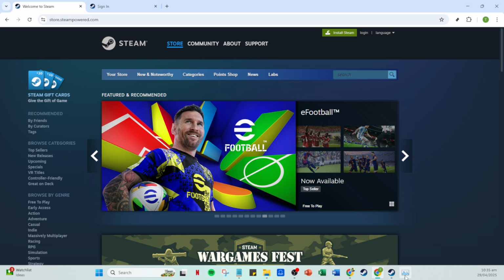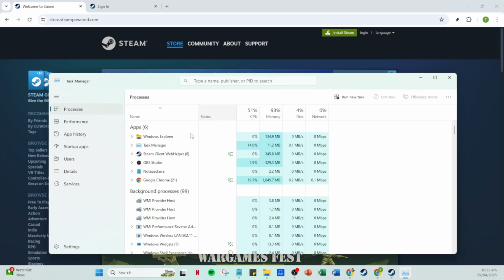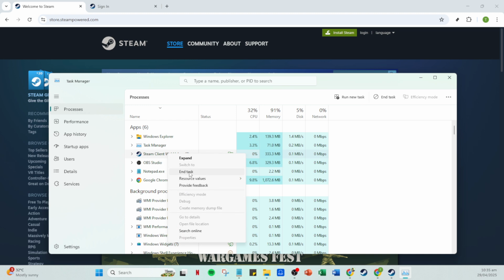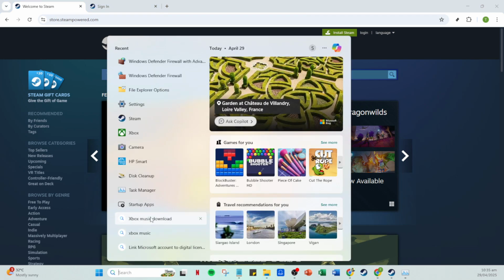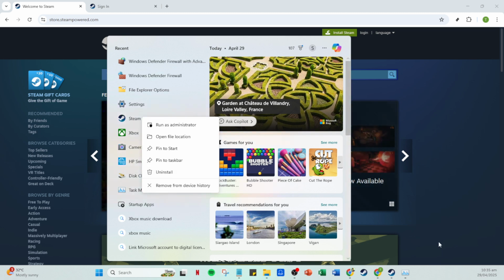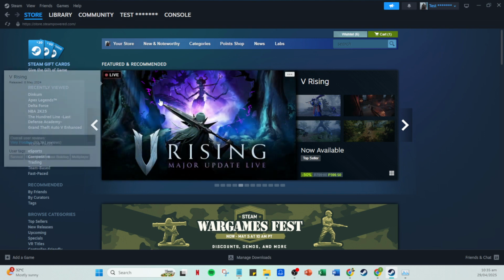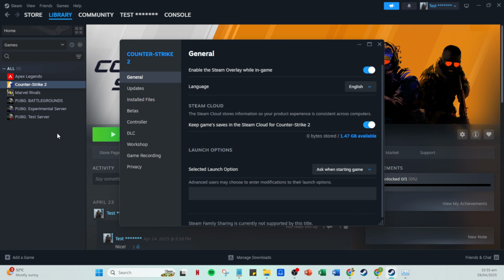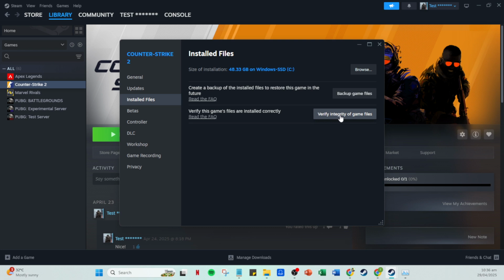How To Fix Schedule 1 Not Starting or Launching on Steam [2025 Full Guide]